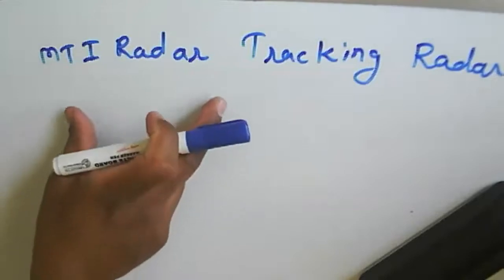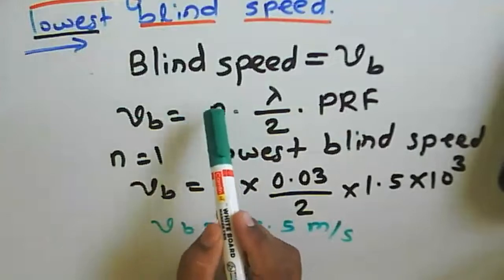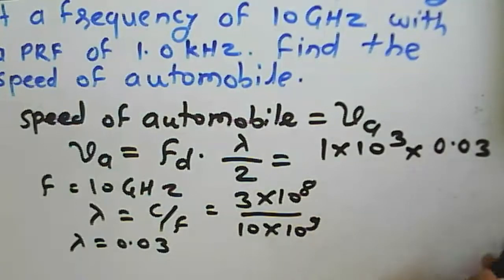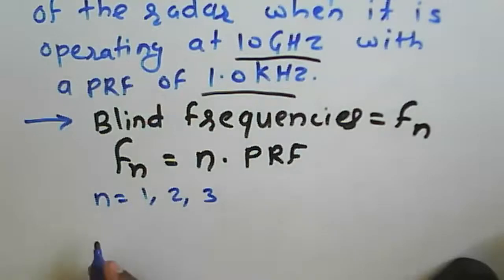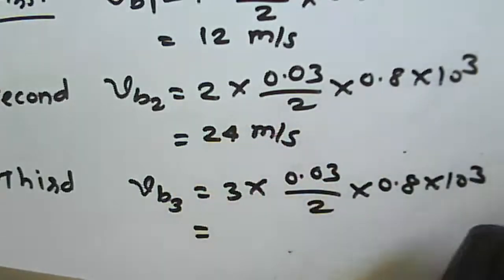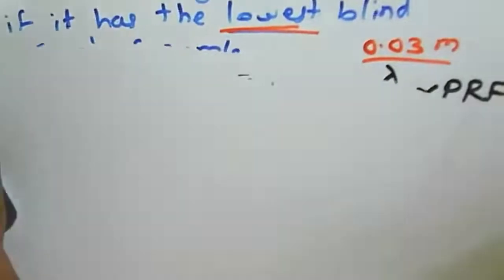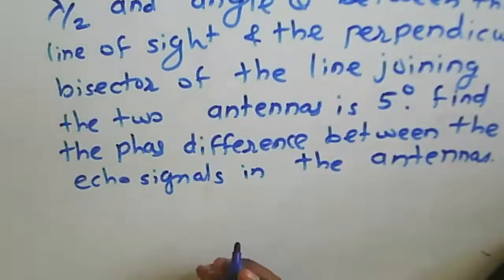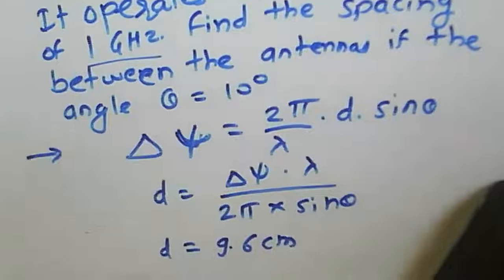Radar and Navigation: Lecture 27: Numerical on MTI and Tracking Radar